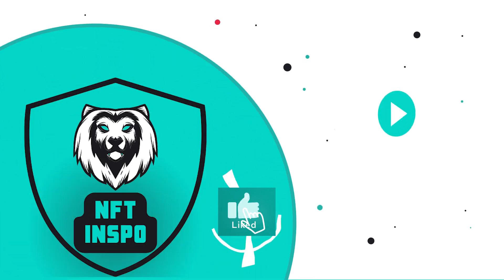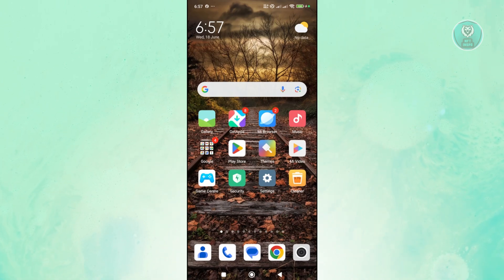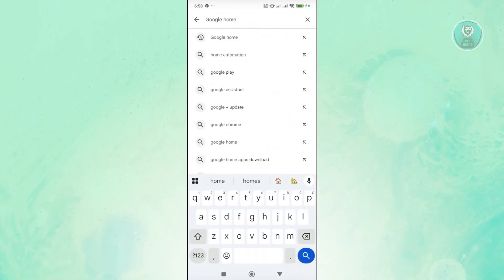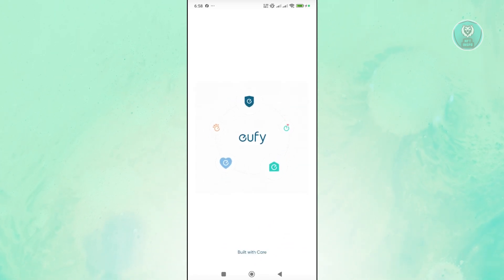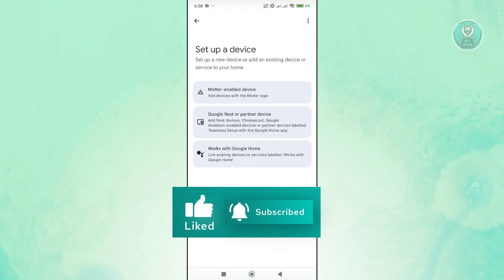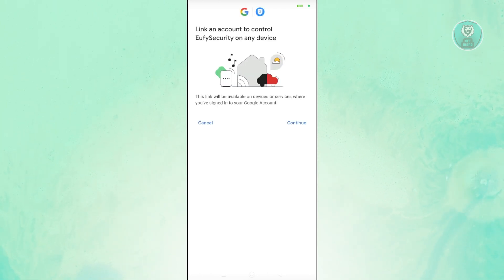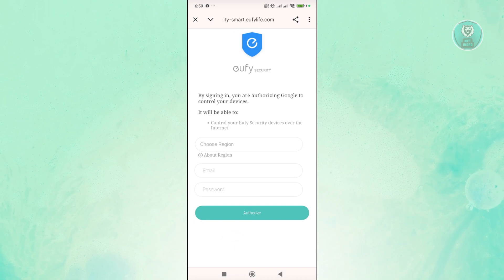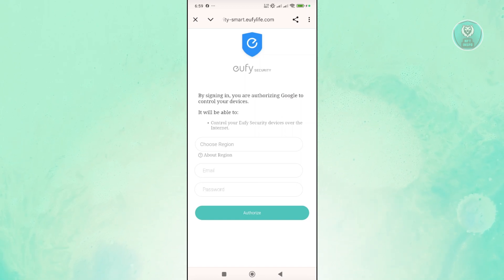How To Add Eufy To Google Home (2025)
If you want to be able to add eufy to google home, then this video will be perfect for you!